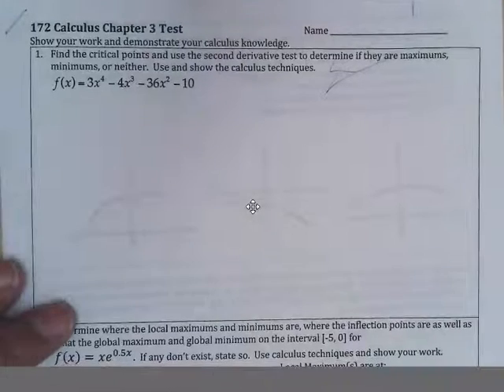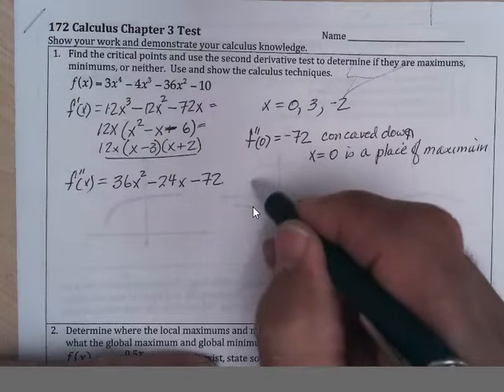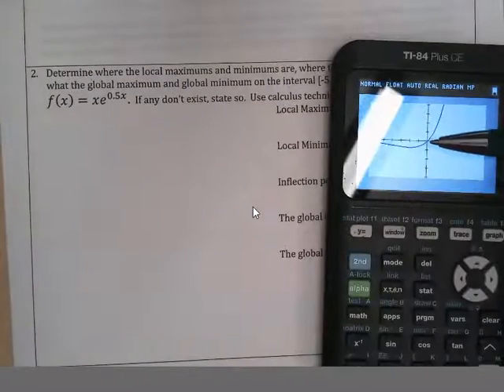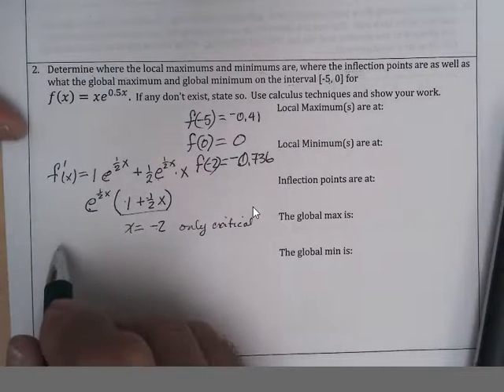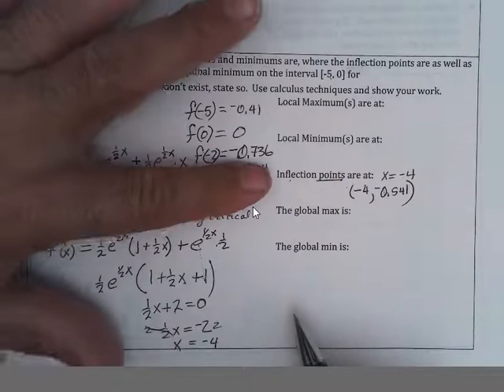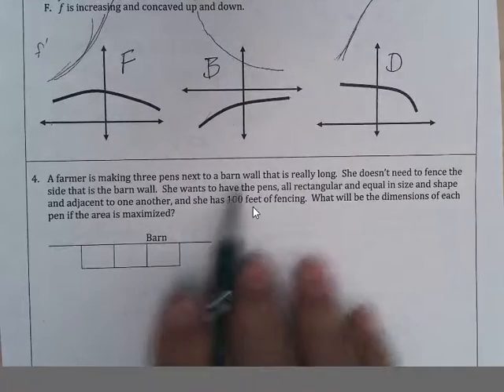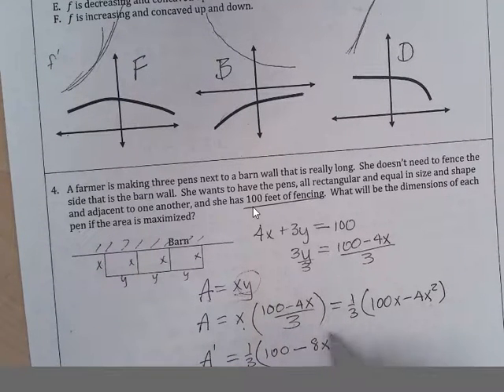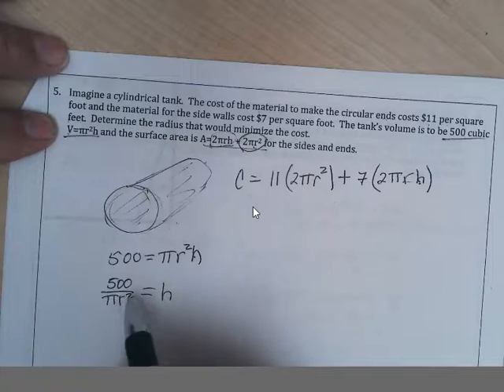172 Ch 3 Test beginning